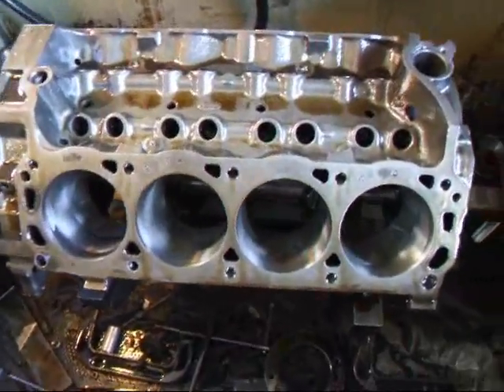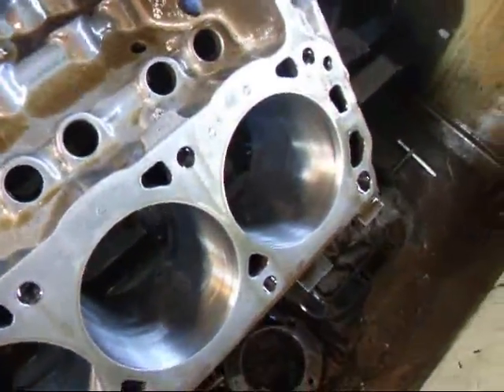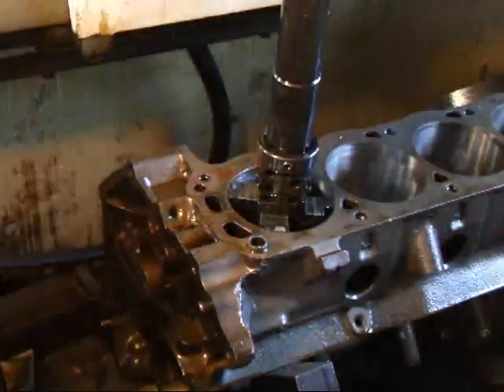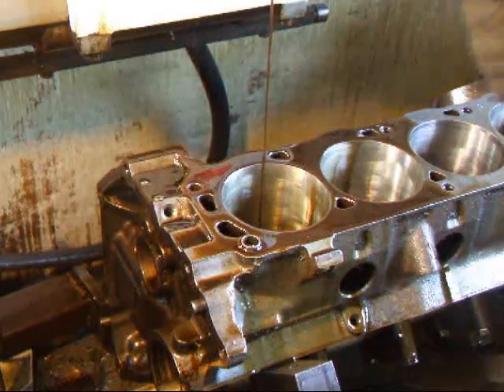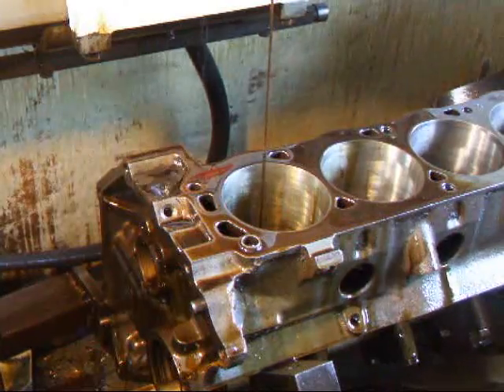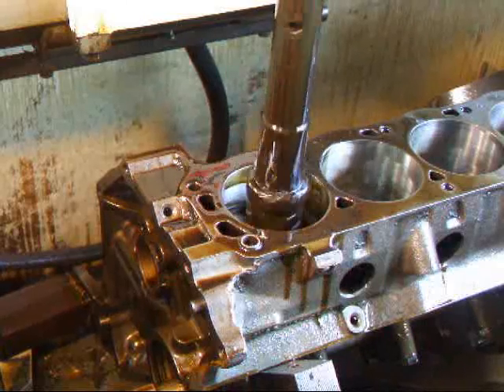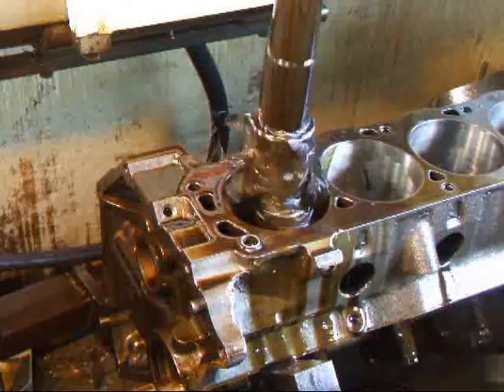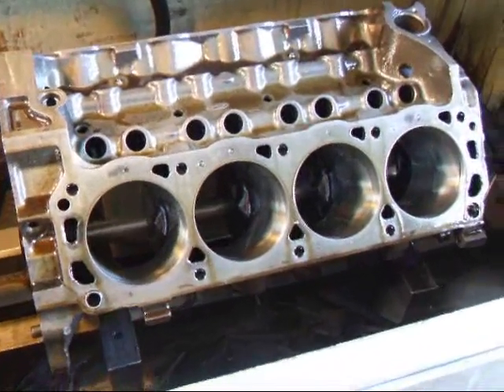289 Block Honing.wmv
Here's the continuing work on the 289 Ford Mustang block as performed by John Edwards at Costa Mesa R&D Automotive Machine.